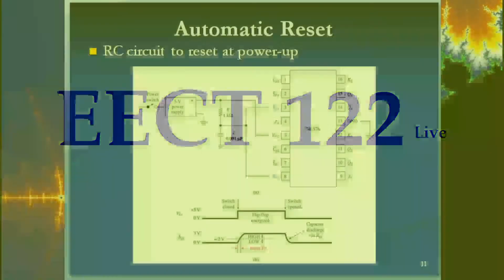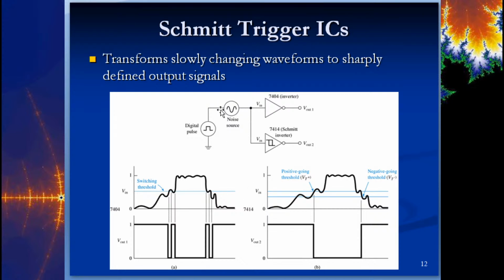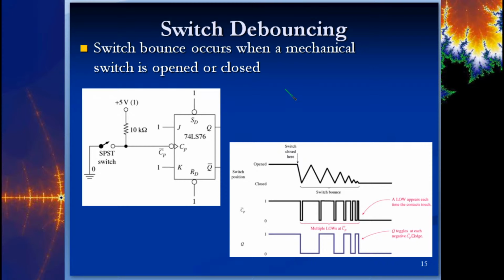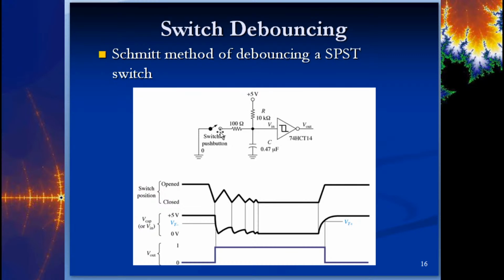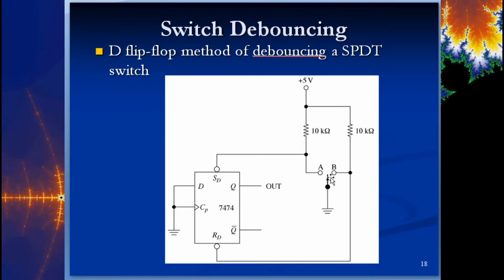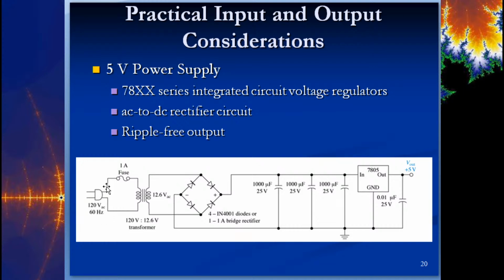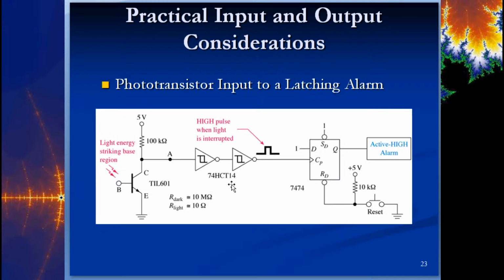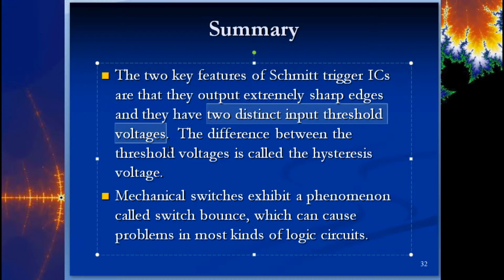122 - Ch 11b Schmitt Triggers, Practical IO